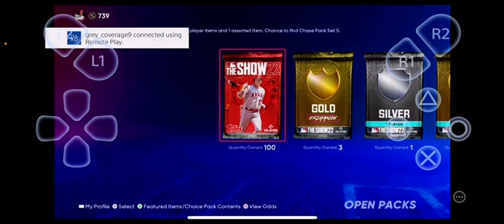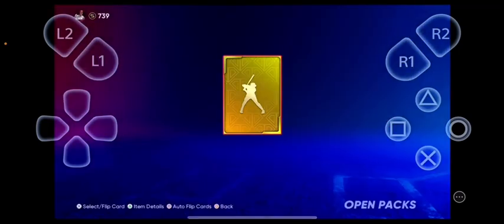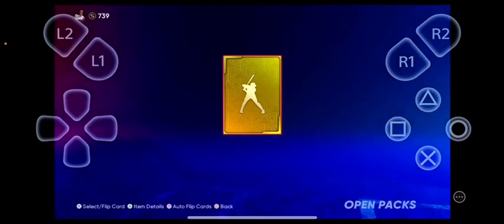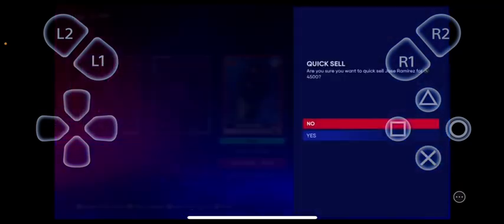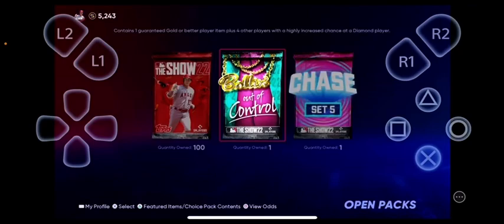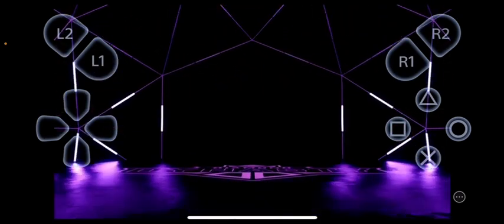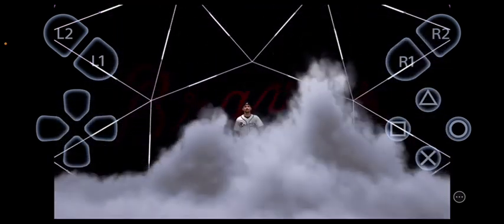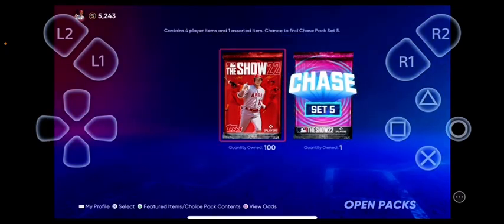I pulled 2 Diamonds in 1 Pack and then this happened…